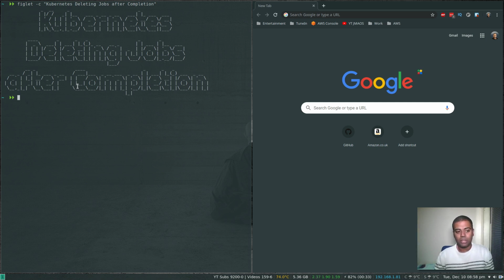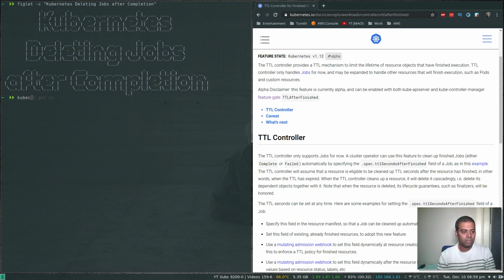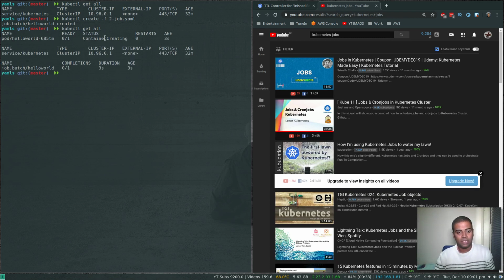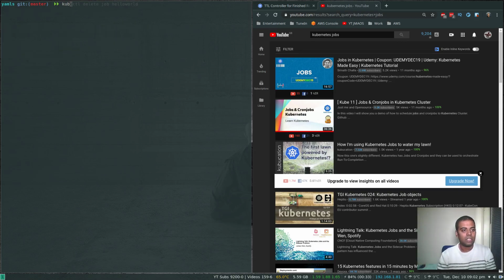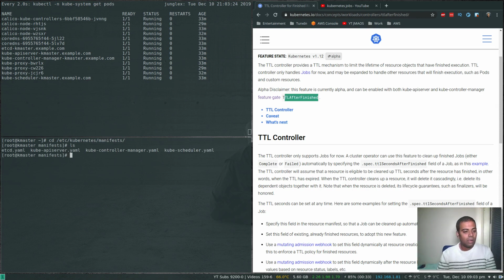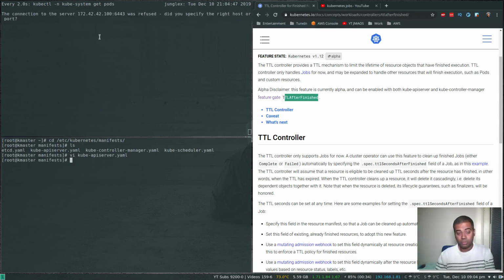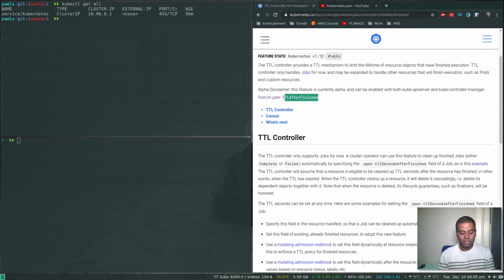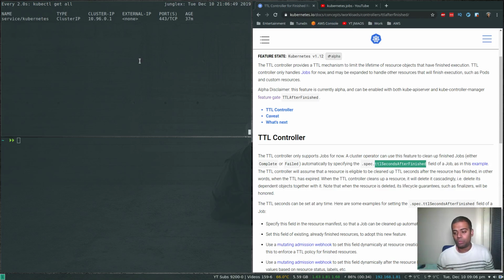[ Kube 11.1 ] Deleting Jobs in Kubernetes after completion using feature gate TTLAfterFinished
In this video, I will show you how to enable a feature gate called TTLAfterFinished in your Kubernetes cluster. Once this feature gate is enabled, you can add ttlSecondsAfterFinished option in your job specification.
Normally when the jobs are completed, they won't be deleted and over time you can see lots of such jobs. We can use this feature to clean up old jobs that we no longer care about.